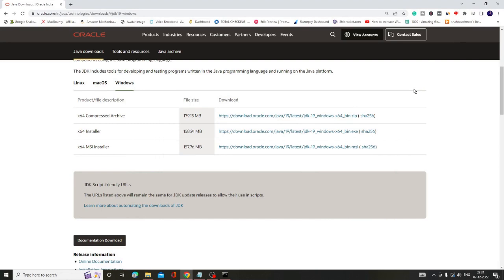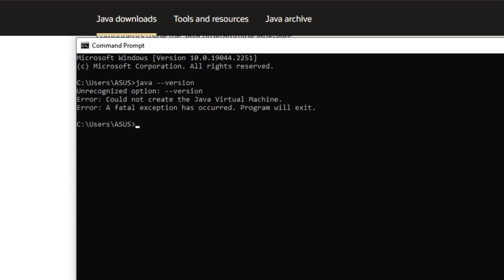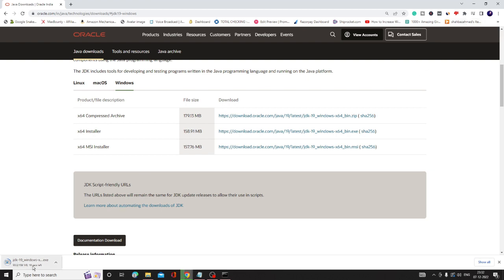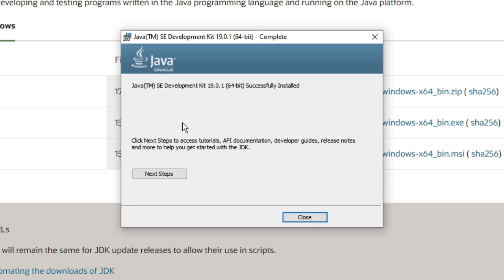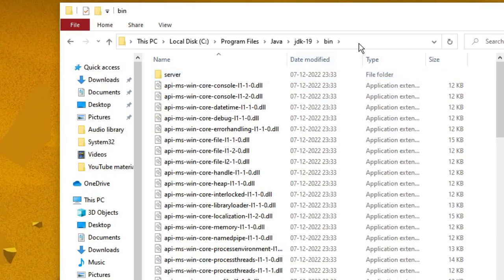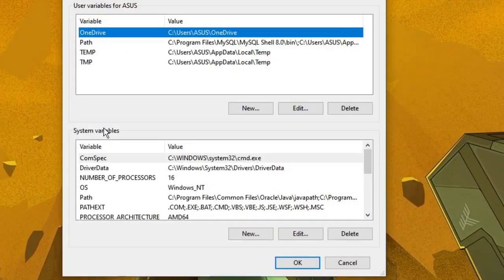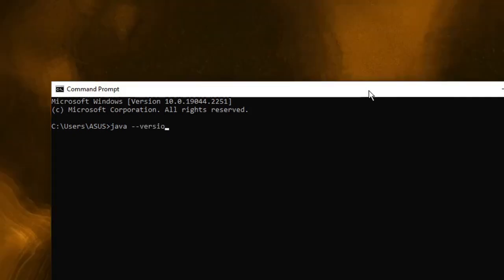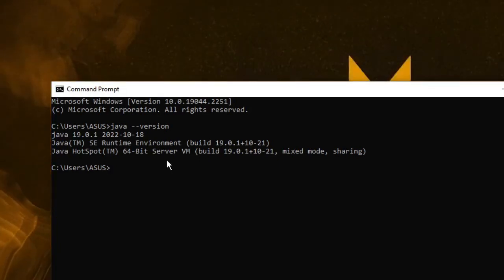How to Install JAVA JDK 19 on Windows 10/11 - JAVA HOME (2 Simple Steps)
Timestamps
00:00 - About Video
00:40 - Download Java 19
01:10 - Install Java 19
01:45 - Add Java 19 Path to Windows Environment Variables
05:55 - Check Java Version

☑ Watched the video!
☐ Liked?

Does JDK work in Windows 11?
How do I install the latest version of Java on Windows 11?
What version of JDK do I have Windows 11?
Does JDK 11 need JRE 11?

jdk 19 download